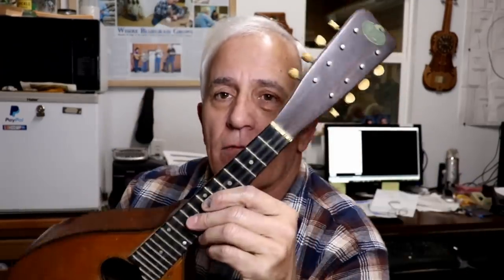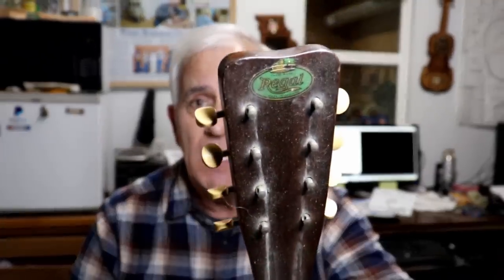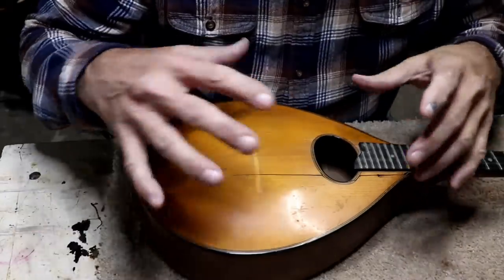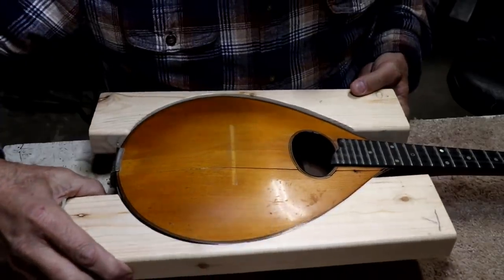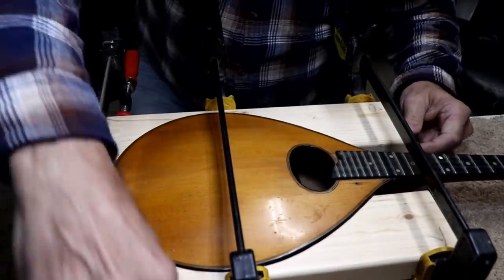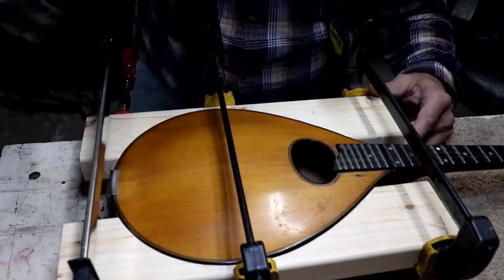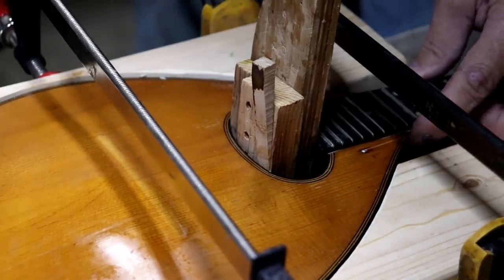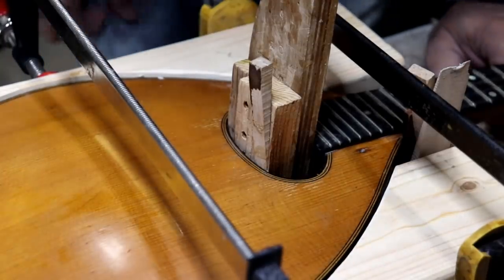257 RSW Regal Wreck #2 Text Book Clamping Technique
In this video you will see how I manage to successfully close a large crack in a tear drop shaped mandolin top.